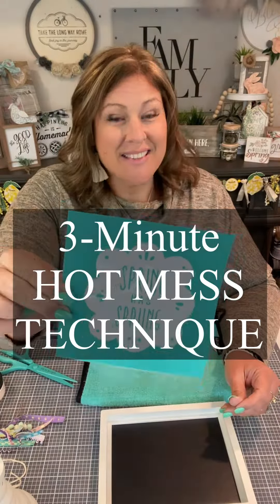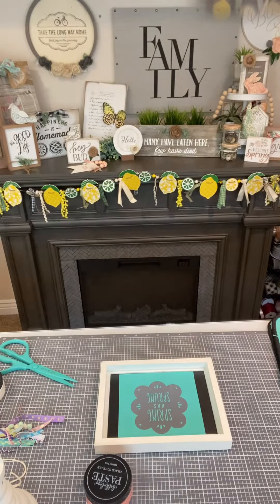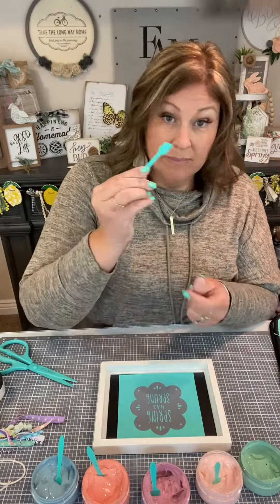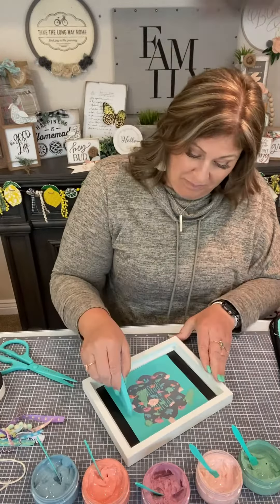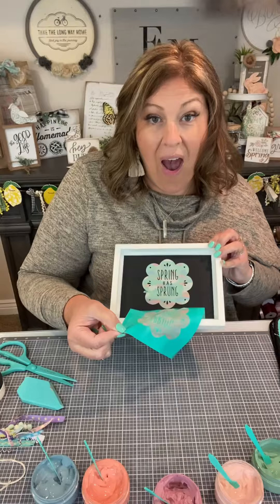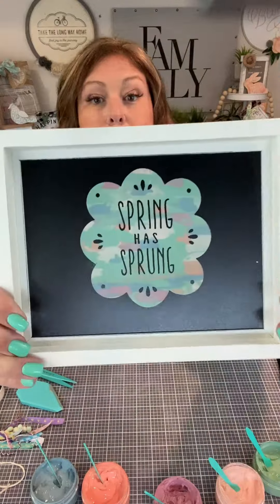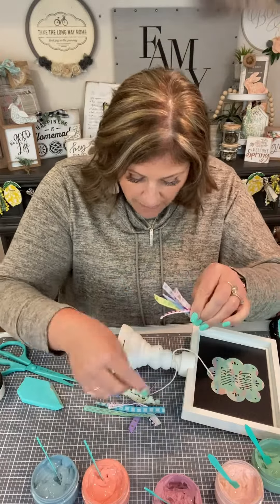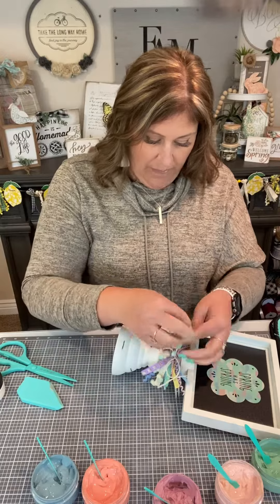Hippity Hop - Chalk Couture Hot Mess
Hippity Hop - Chalk Couture